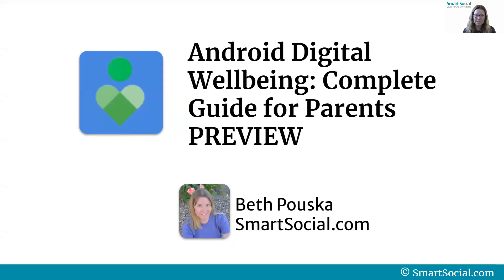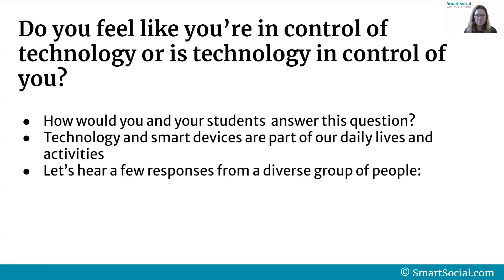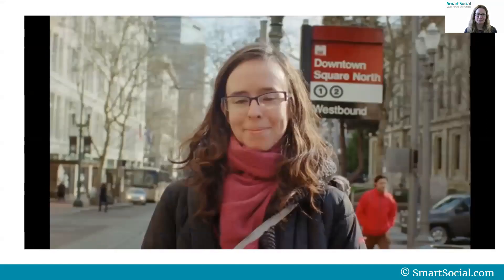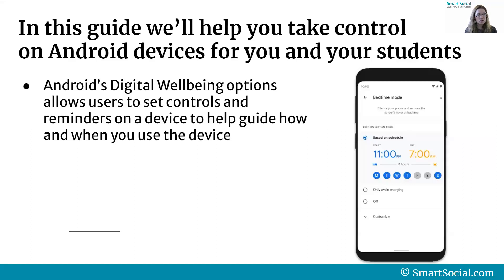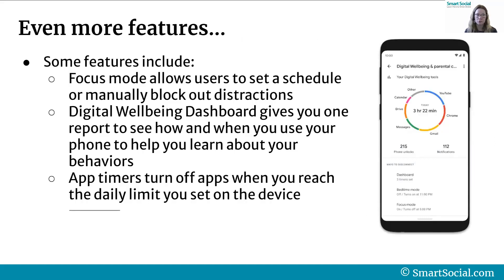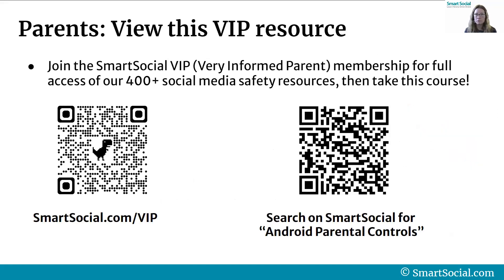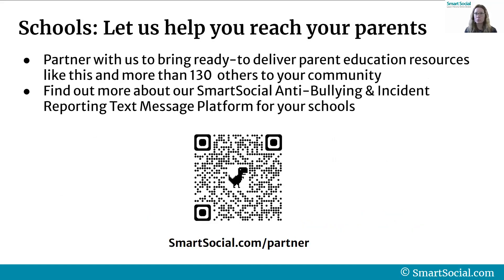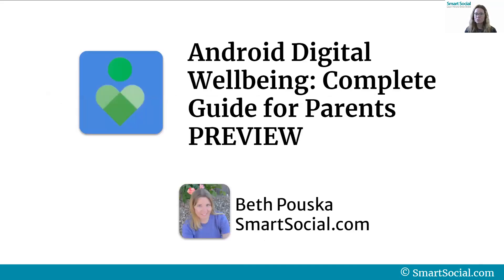Android Digital Wellbeing and Parental Controls: Complete Guide for Parents Preview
Tracking how much time your family spends on their devices (and how) is a great way to start regulating screen time and building positive habits. If anyone in your family has an Android device, consider configuring Digital Wellbeing and Google Family Link, but understand that there are still ways for students to bypass those restrictions.